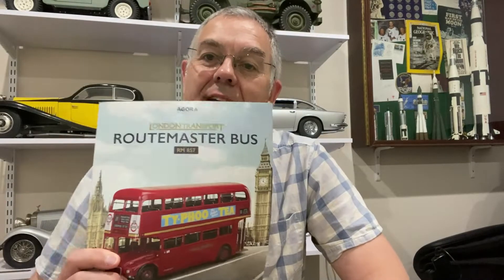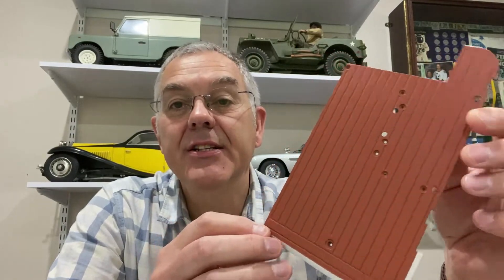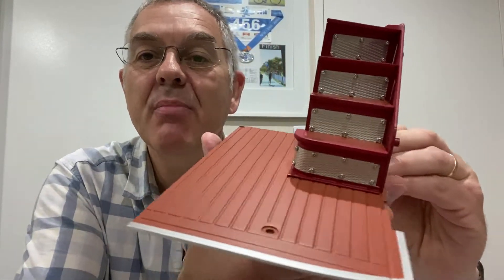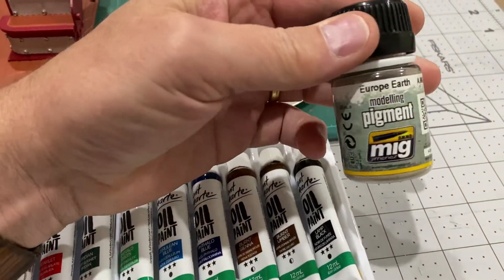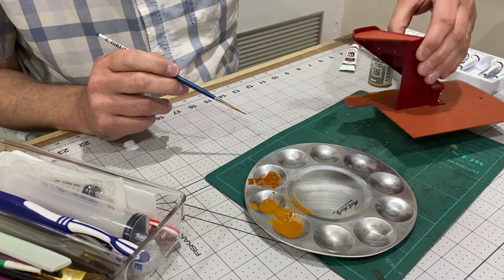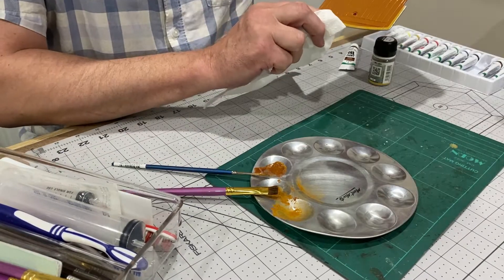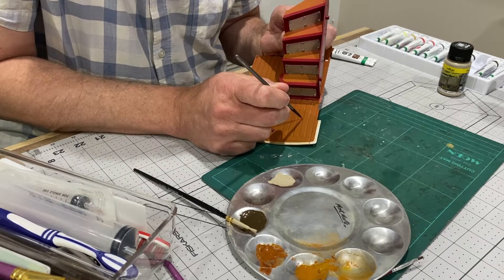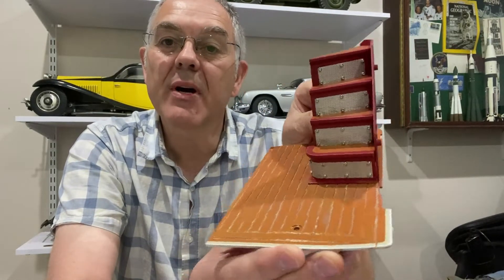The big red bus Part 2 - building a 1/12 scale model of a Routemaster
In this video, we complete stages 3 and 4 (the lower rear staircase and passenger platform).  The video shows the weathering technique used.